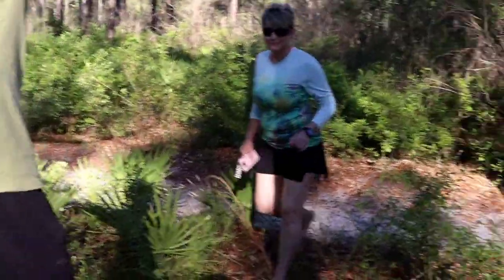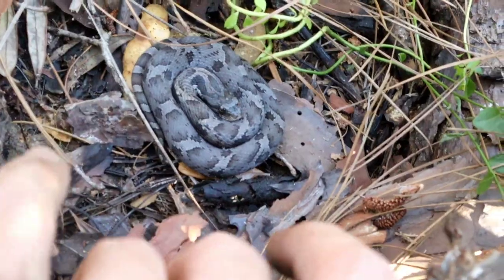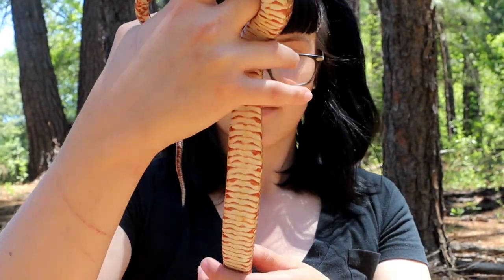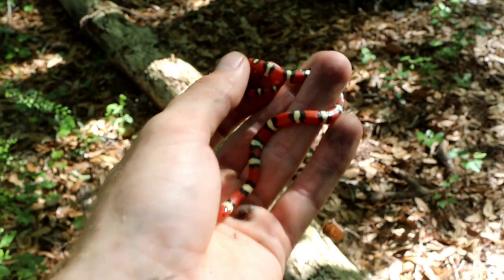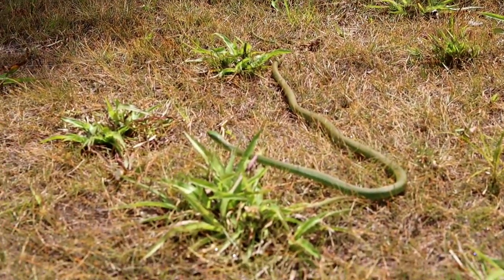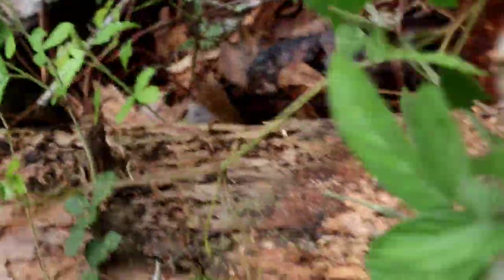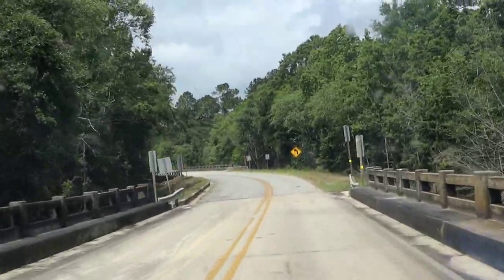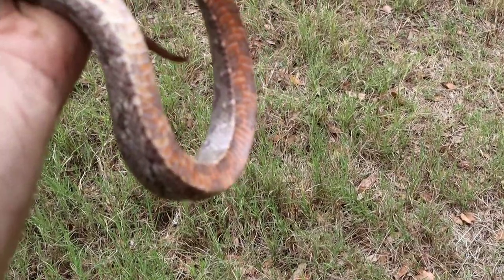Herping in April - Hognose, Scarlet king, and more!